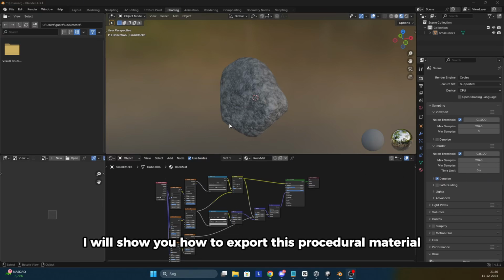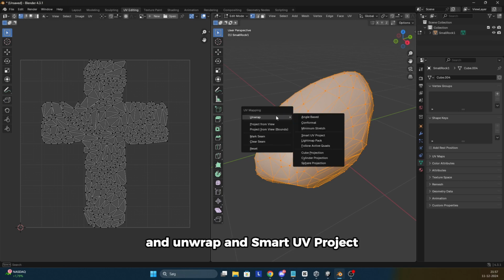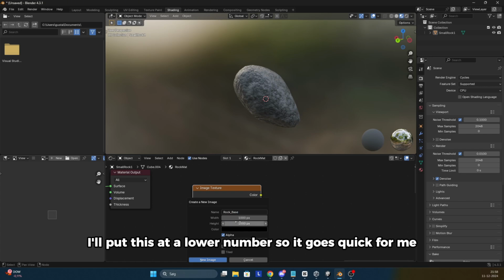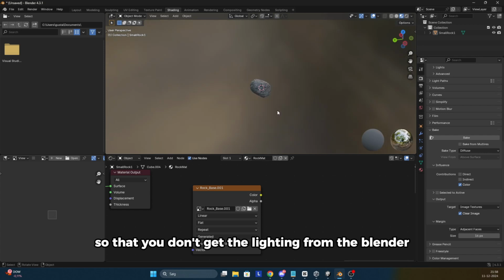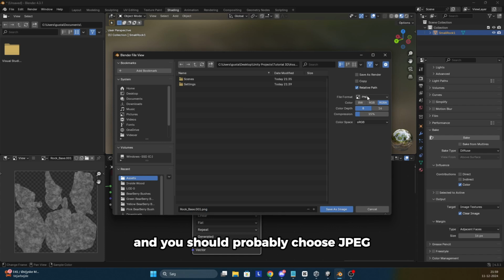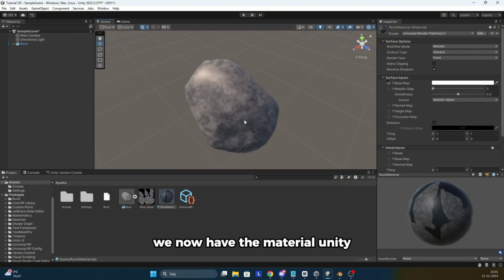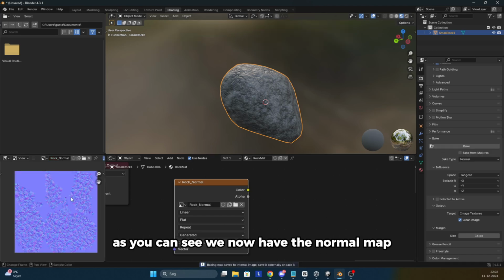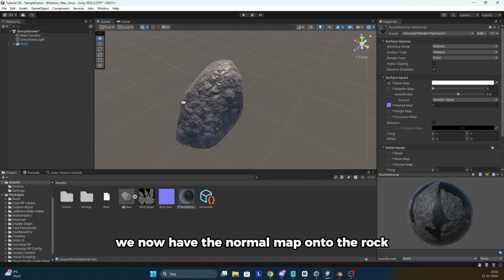How to EXPORT Blender Procedural Textures/Materials into Unity